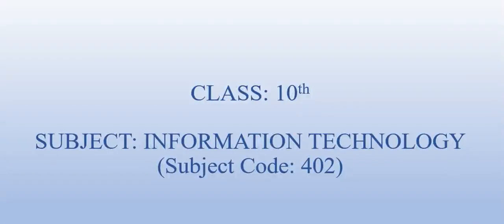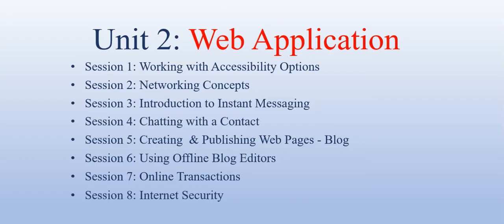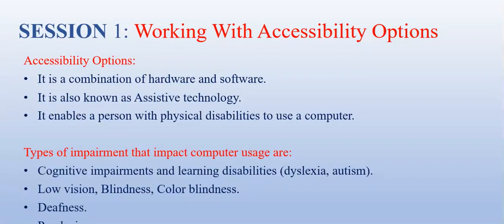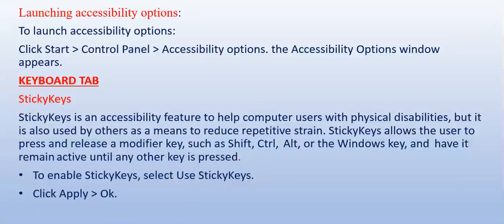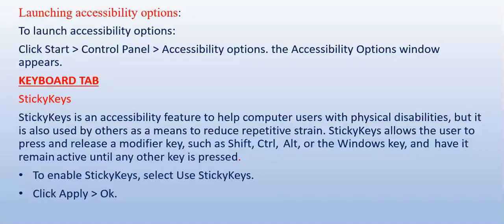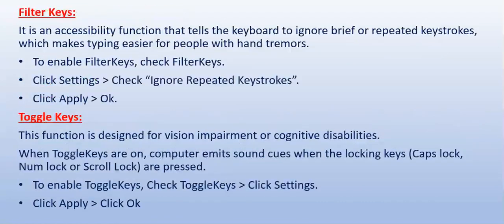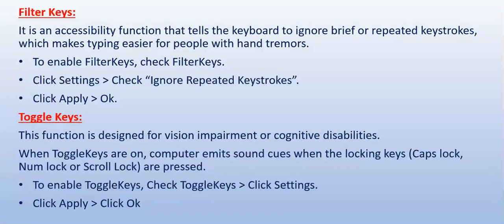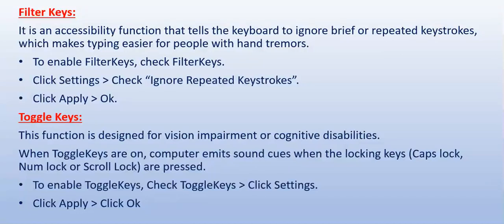Class 10 Information Technology Unit 2 Session 1 part 1